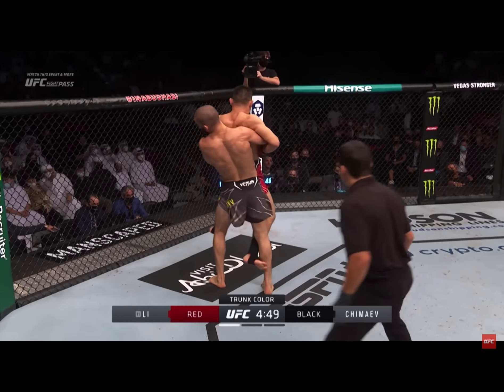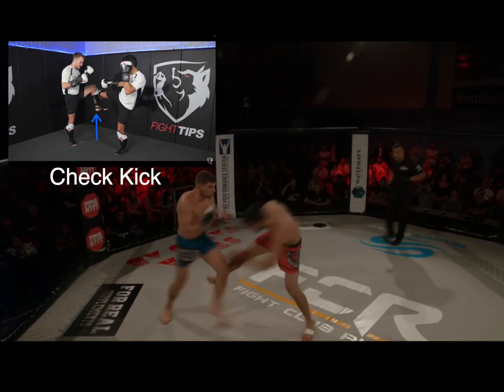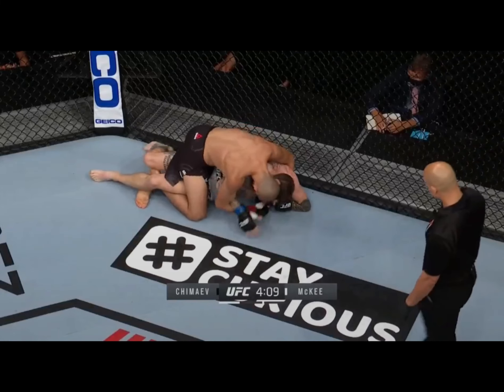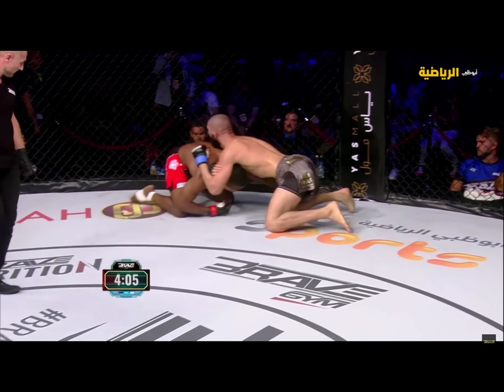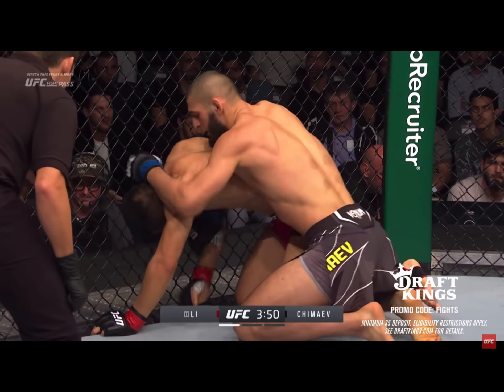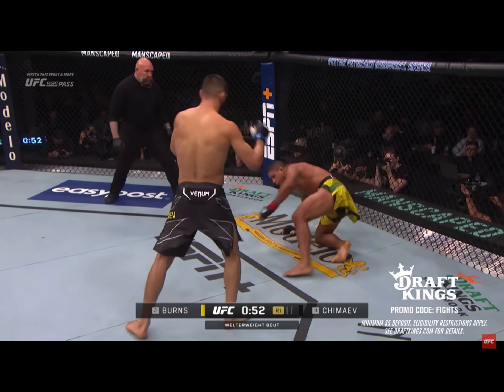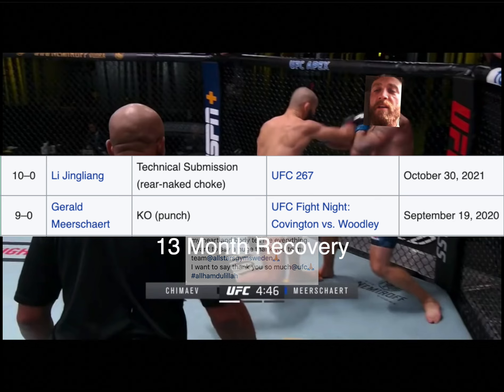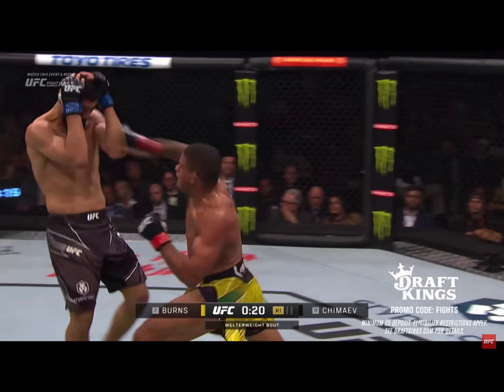Khamzat Chimaev Film Room | European Gangster, UFC 279 Chimaev vs Diaz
Khamzat Chimaev takes on Nate Diaz at UFC 279, in what is assumed to be his last fight before fighting for the title.